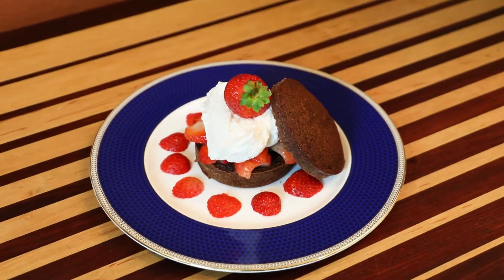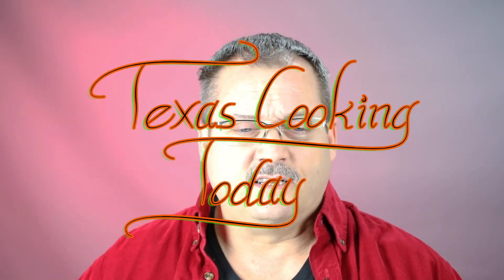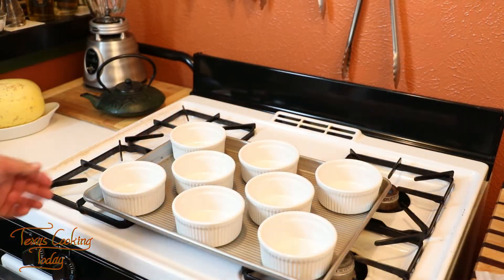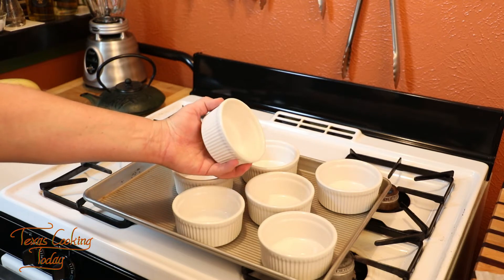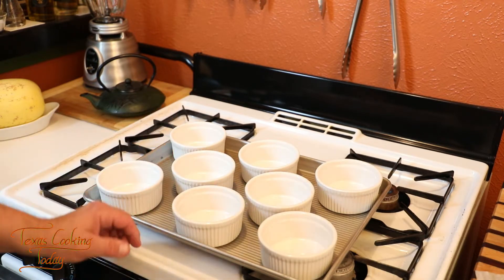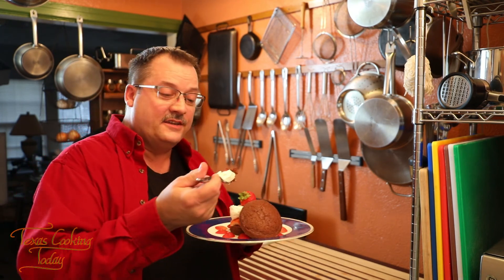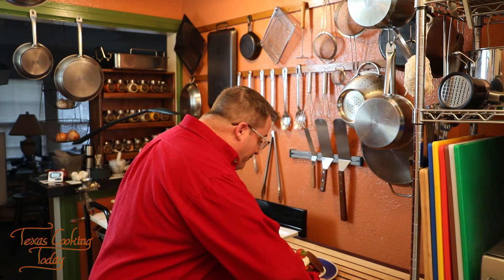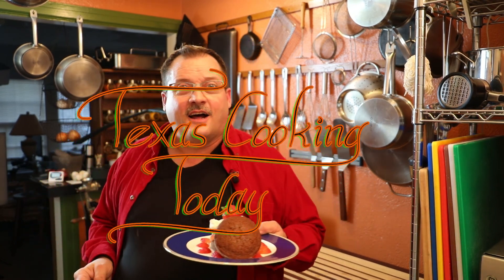Strawberry Shortcake Recipe Tutorial S5 Ep526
Strawberry Shortcake is a long time favorite of many people and this strawberry shortcake recipe is one you'll remember. In this video Ill teach you how to make Strawberry Shortcake.